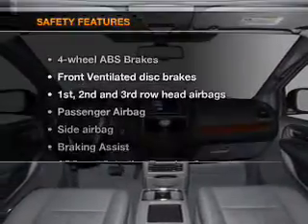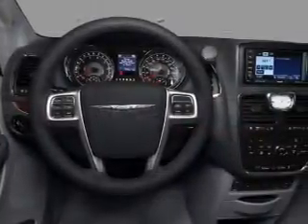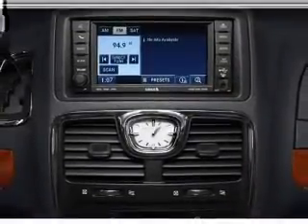2012 Chrysler Town & Country - Burnsville MN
Year: 2012
Make: Chrysler
Model: Town & Country
Trim: Touring-L
Engine: 3.6 liter 6 cylinder 24 valve
Transmission: Automatic
Color: True Blue
Mileage: 5
Address:
1408 W Hwy 13